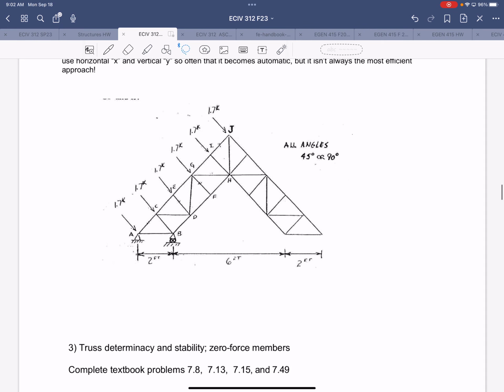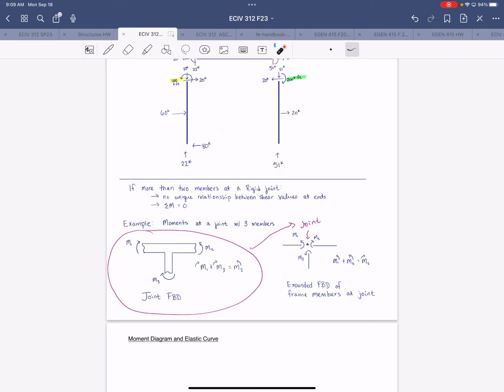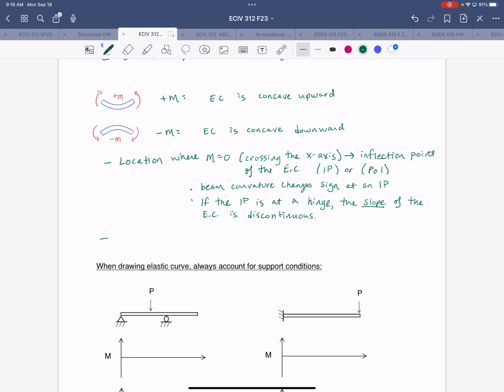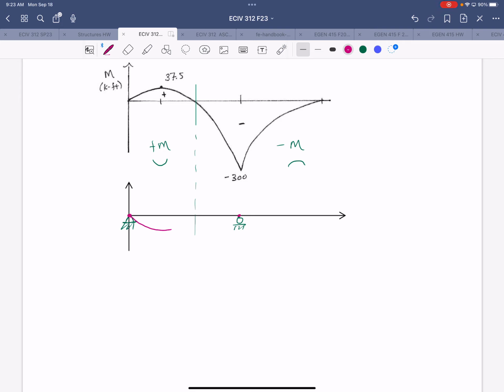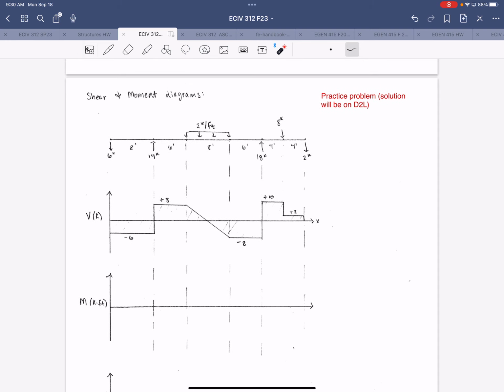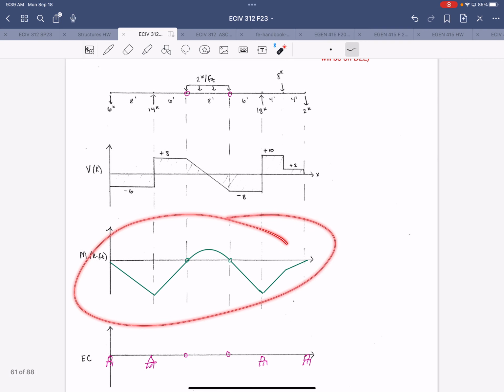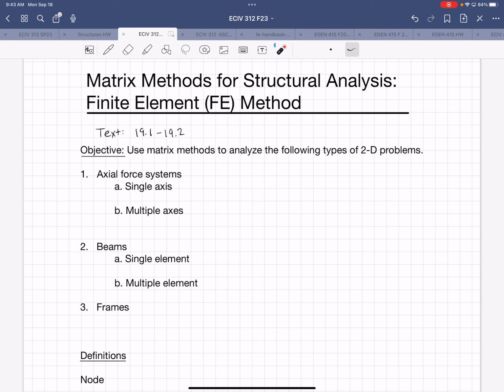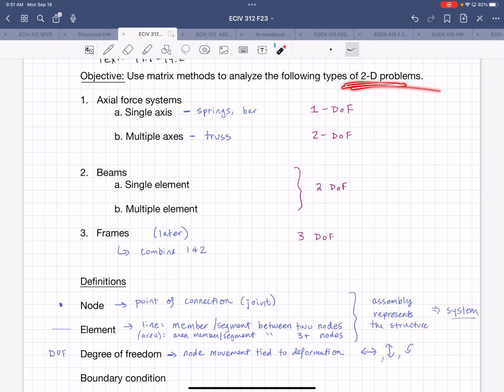09/18 - elastic curve